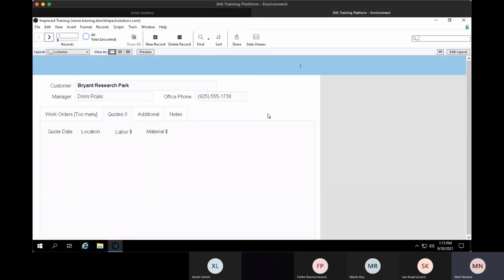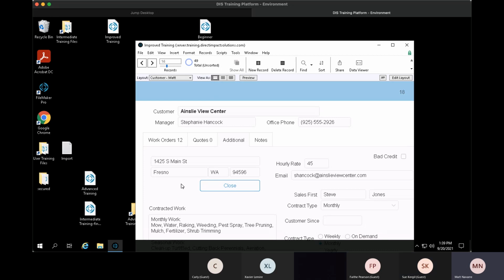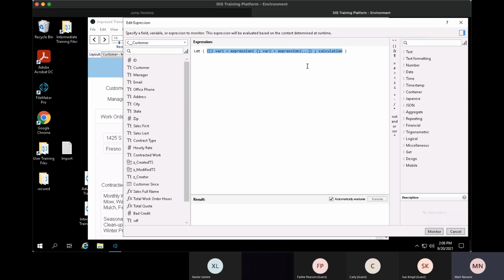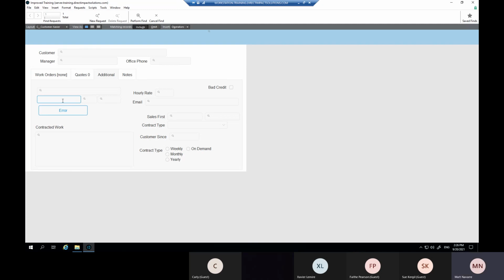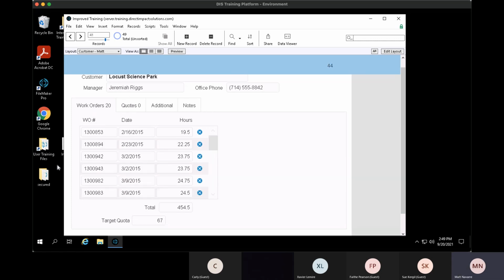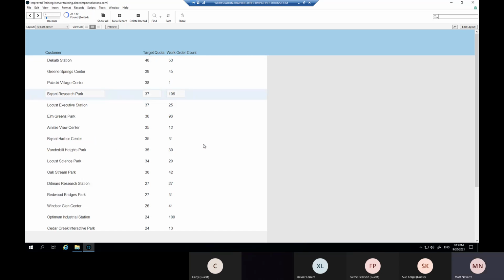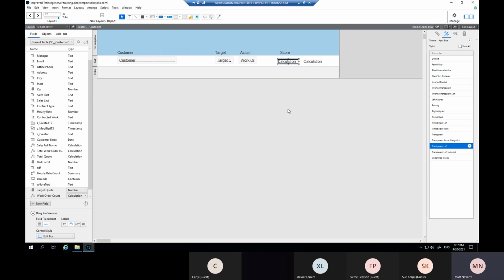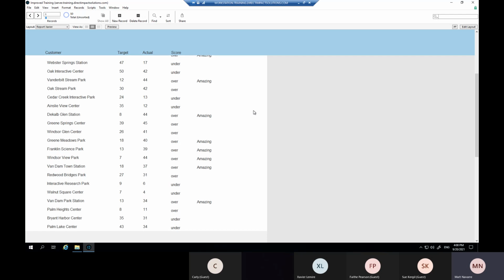Intermediate Training Day 1